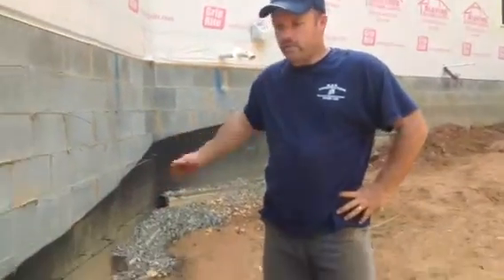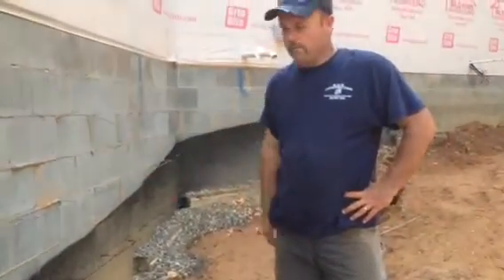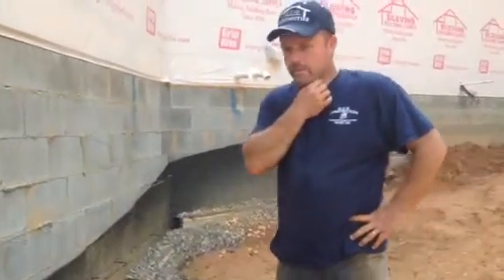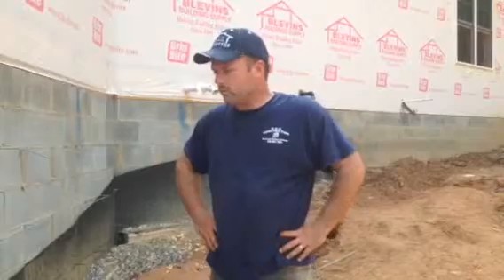Parks' Free-Flowing Waterproofing System-MDH Construction Testimonial